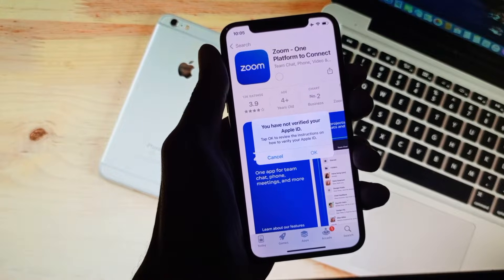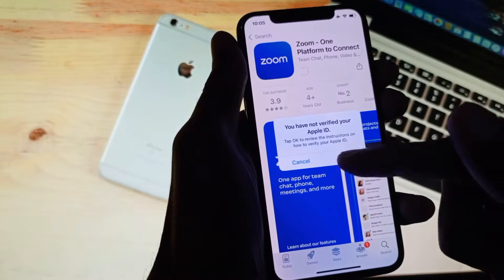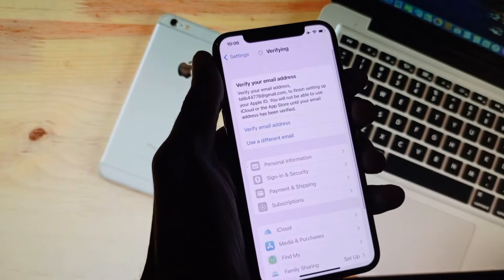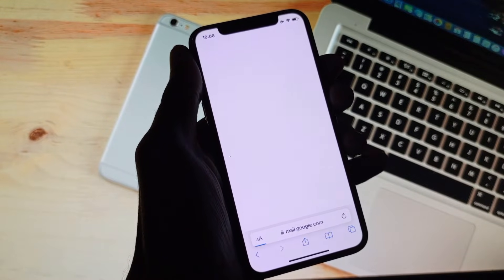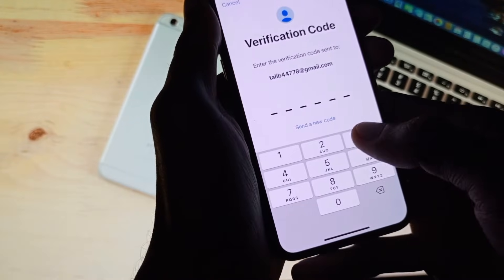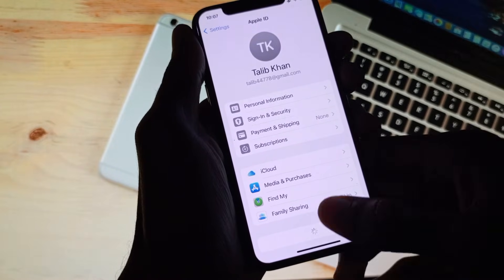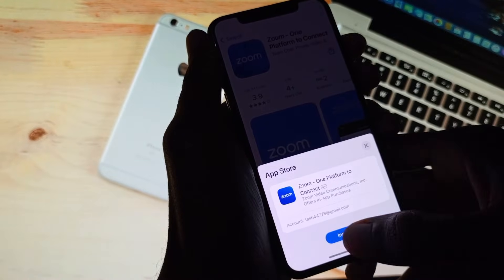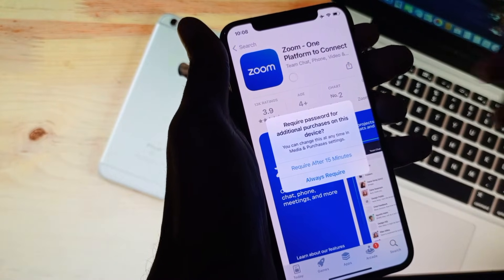How To Fix You Have Not Verified Your Apple ID | How To Verify Your Apple ID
In this video, I will help you to fix You Haven't Verified Your Apple ID Tap Ok To Review The Instructions On How To Verify Your Apple ID. Please watch till the end.